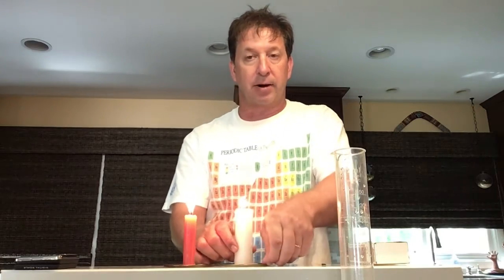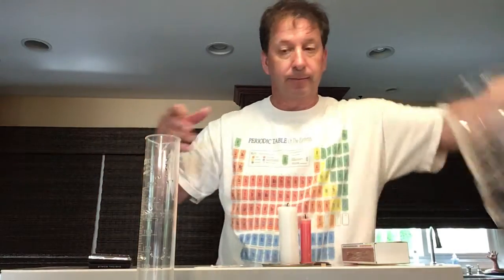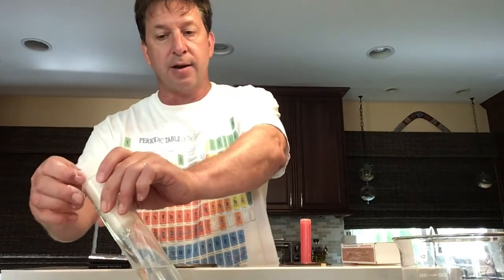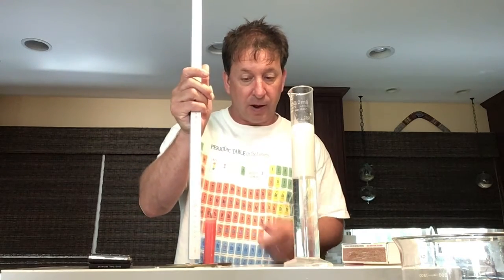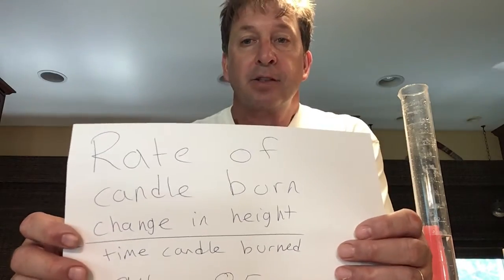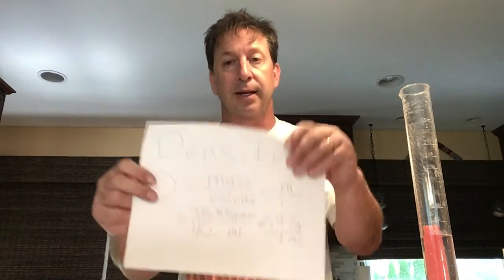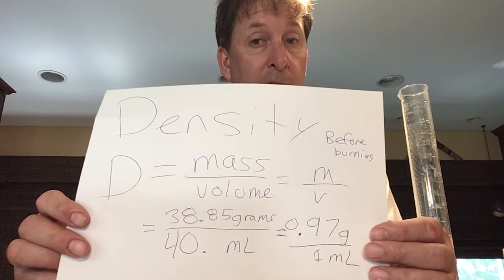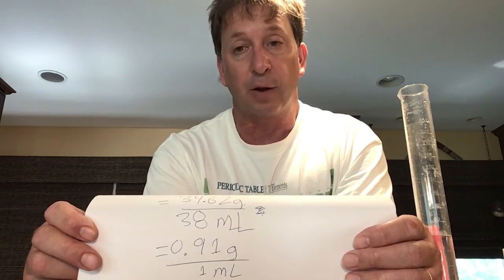C2 Post Candle Lab & Data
Candle lab post burning and data.  Mass, volume, height change over time and rate of burning of candle.